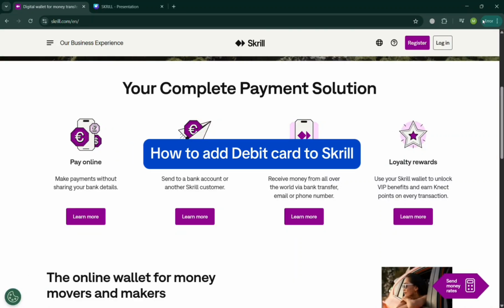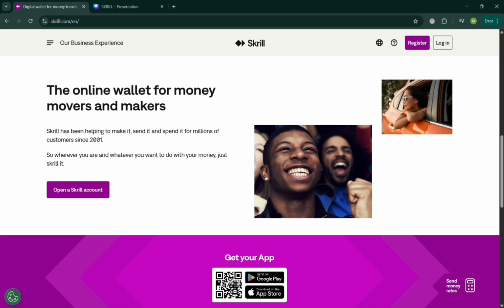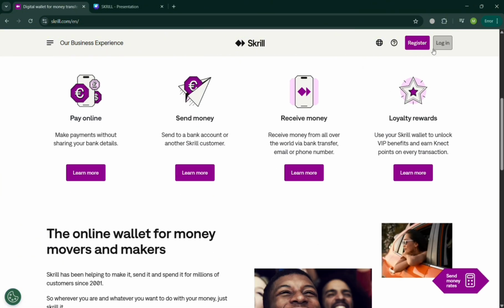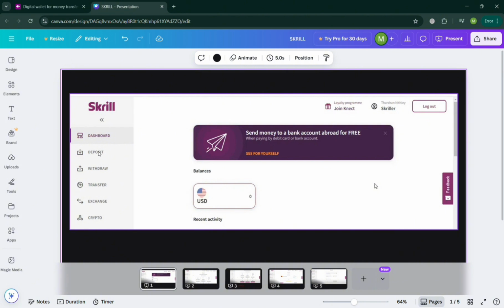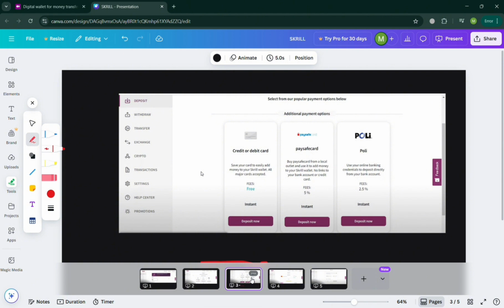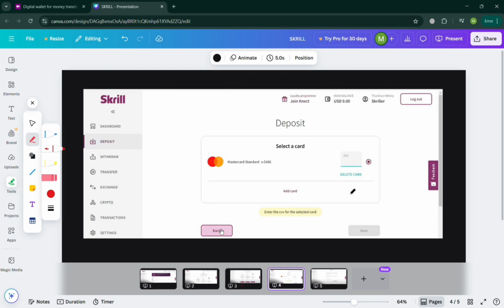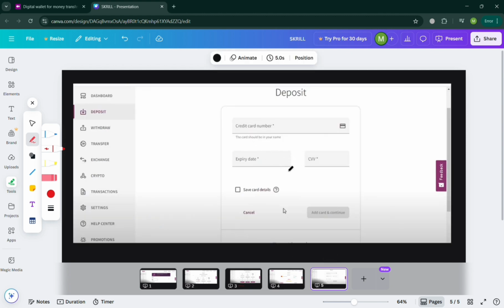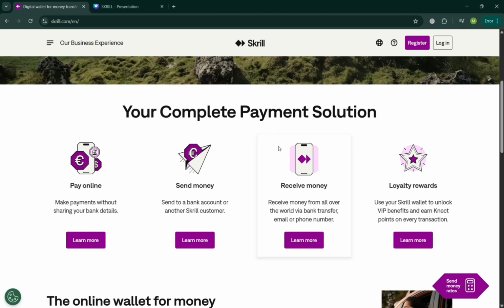HOW TO ADD DEBIT CARD TO SKRILL 2025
Looking to fund your Skrill account in 2025? In this quick guide, I’ll show you how to add a debit card to your Skrill wallet step by step. Perfect for online payments, money transfers, and crypto purchases.